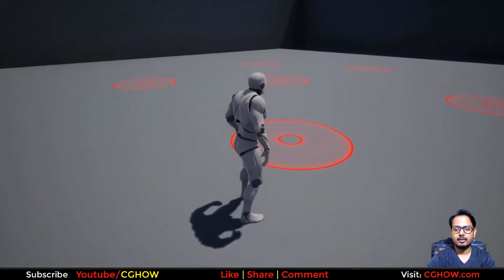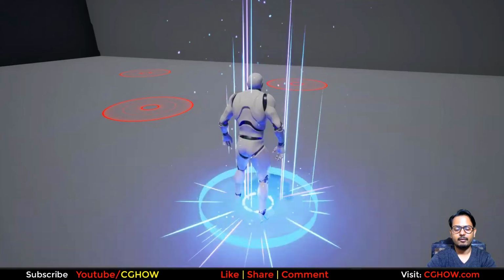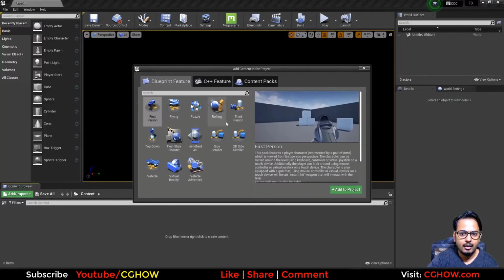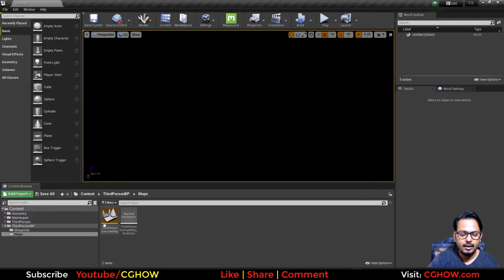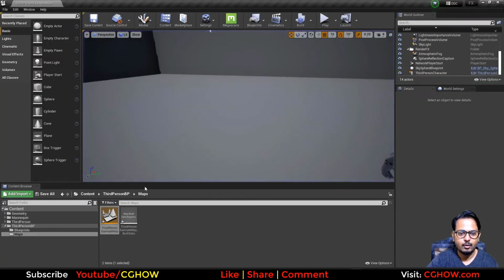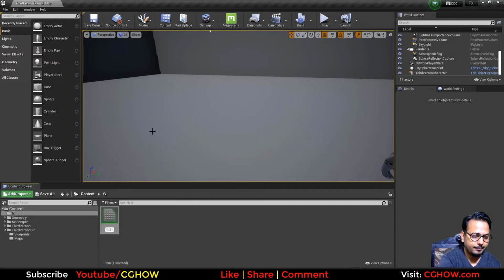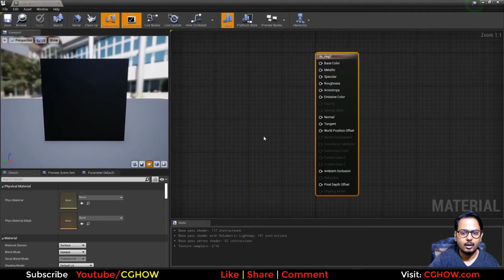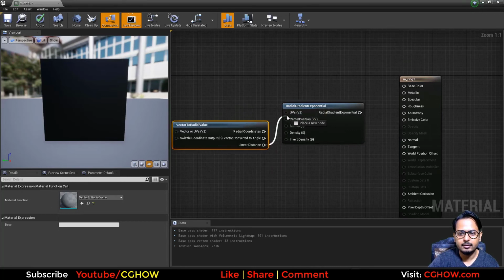Sneak Peek: Crafting Activation FX in UE4 Niagara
Get a first look at crafting stunning Activation FX in Unreal Engine 4 using Niagara, the powerful visual effects tool. In this sneak peek, we'll explore real-time VFX and show you how to create breathtaking activation effects that elevate your game or project. Whether you're a seasoned developer or an aspiring VFX artist, this tutorial is perfect for anyone looking to master Unreal Engine 4's Niagara system and create jaw-dropping visuals. Learn the fundamentals of setting up and customizing Activation FX in UE4, and discover the possibilities of Niagara. Join the CGHOW community and stay ahead in real-time VFX.

Activation FX in UE4 Niagara Tutorial | Download Files